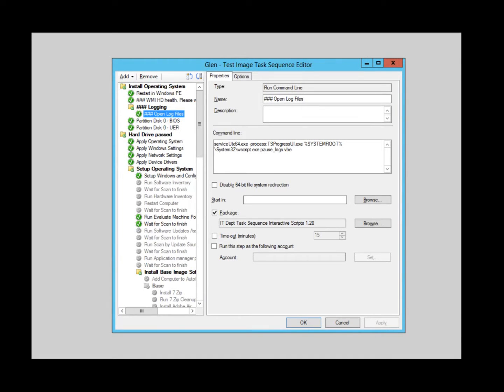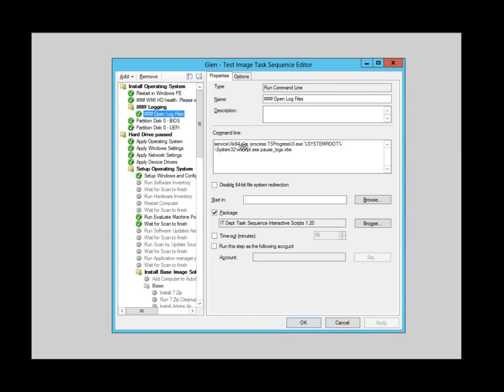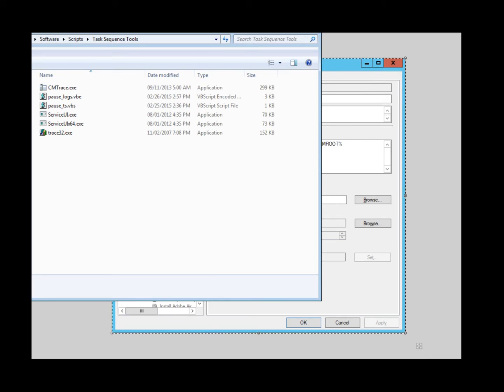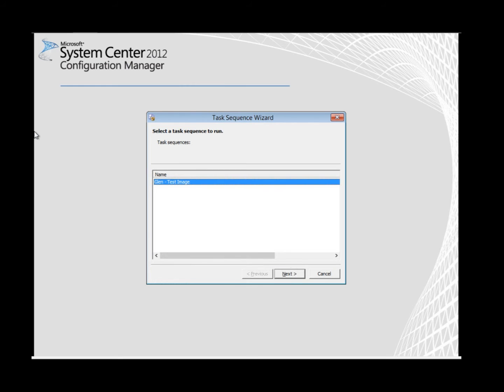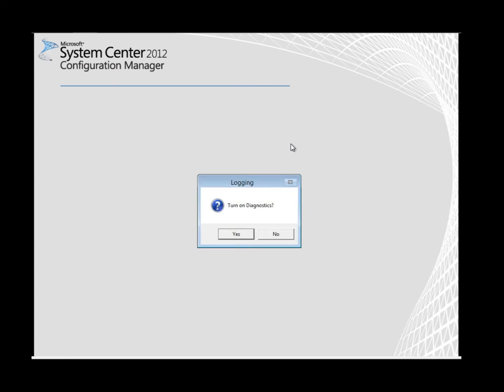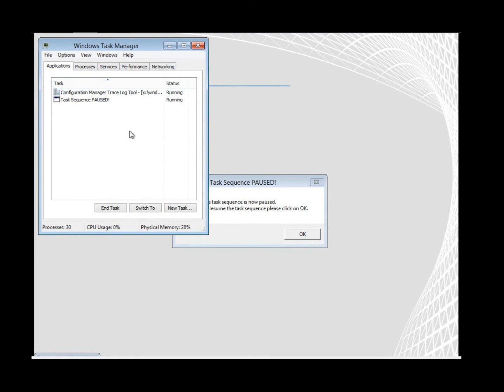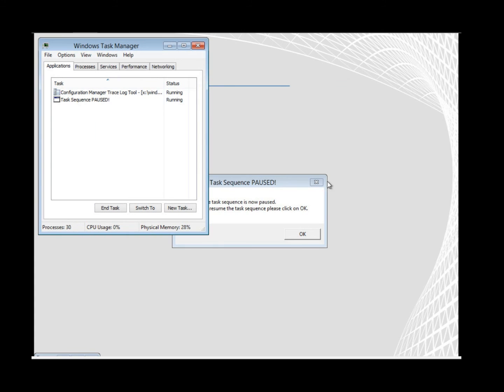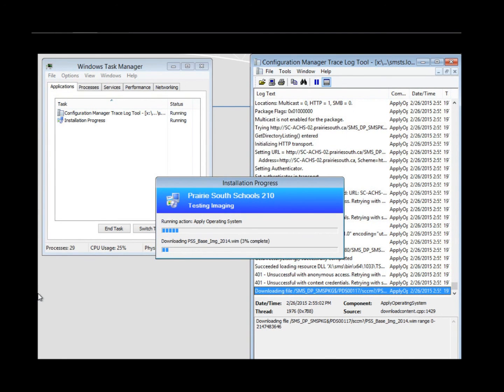SCCM Interactive Task Sequence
This video explains the Interactive SCCM Task Sequence currently being tested in “Glen – Test Image” task sequence.
See “### Logging” group for the command line and to copy into other task sequences.